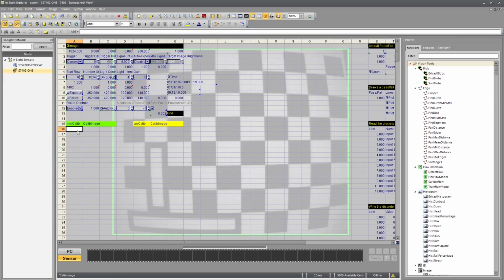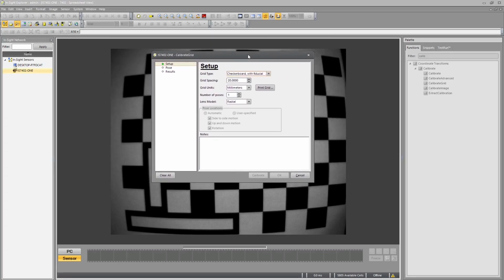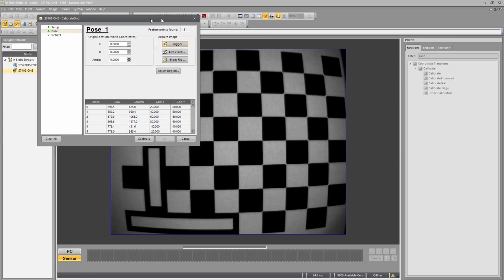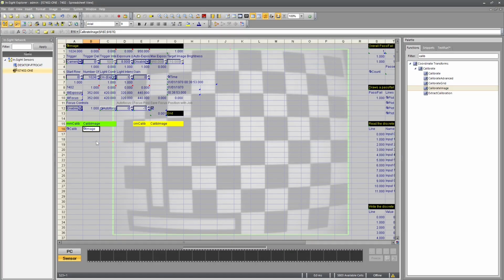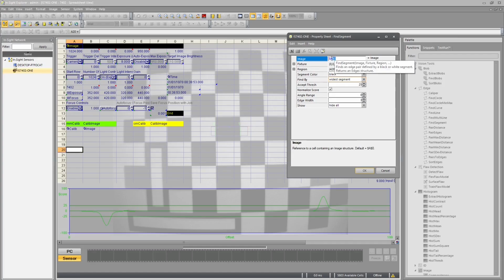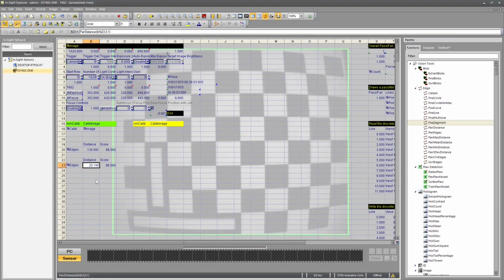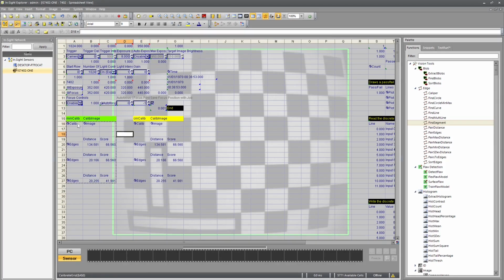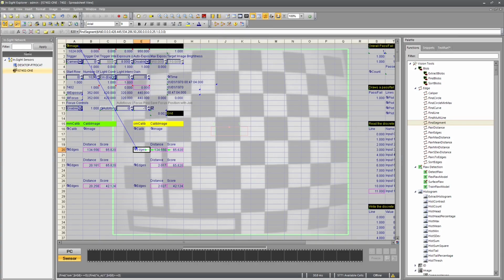ME165 Machine Vision: Calibration Lecture (COGNEX In-Sight)